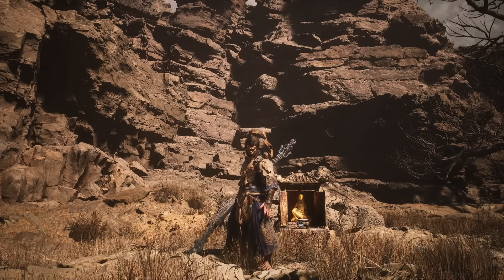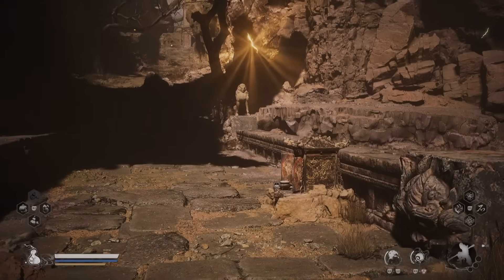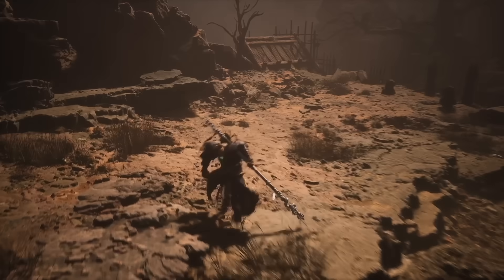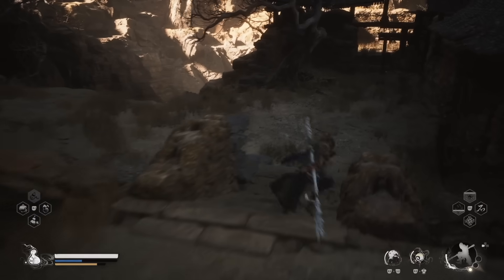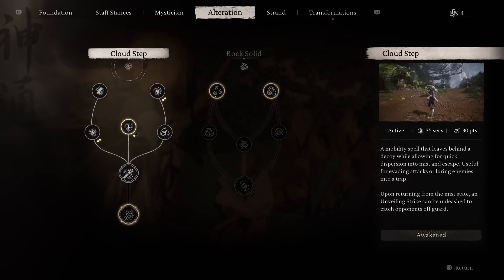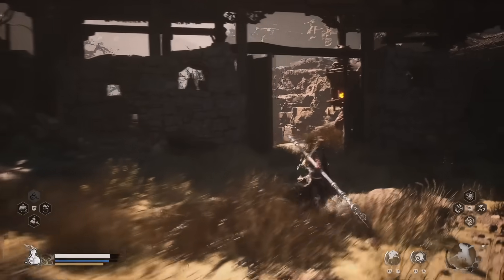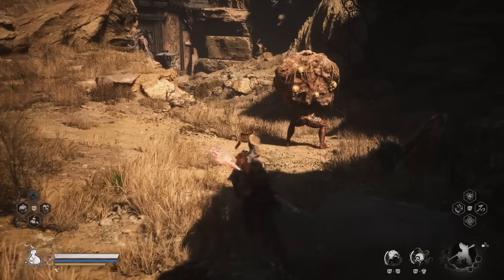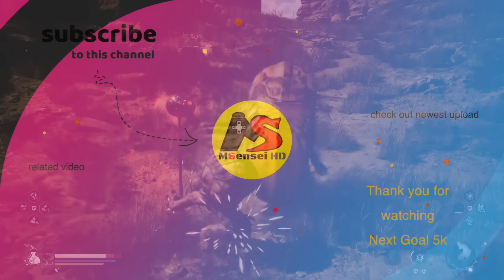Black Myth Wukong - Overpowered Early Game Build That Slaps Everything Gourd, Soaks, Spirits Guide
This Build for Black Myth Wukong is able to destroy the hardest bosses with the spirit, gourd and soaks it uses. This Black myth wukong build guide will walk you through the process of picking up the gourd from chapter 2, The Drink from Yellow Wind Ridge, The most powerful spirit in the game Daoist and so much more to turn you into a sage of death in black myth wukong.

Chapter List
0:00 Intro
0:24 Set up
2:15 The Spirit
4:07 Hamlet Village
7:10 Mad Tiger Boss
9:39 The Soak
10:28 Extra good items and setup